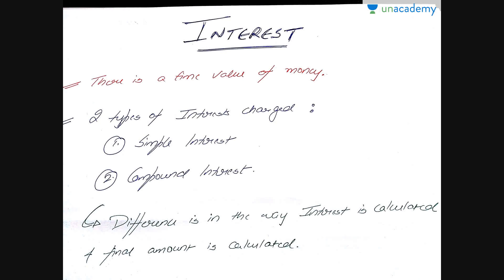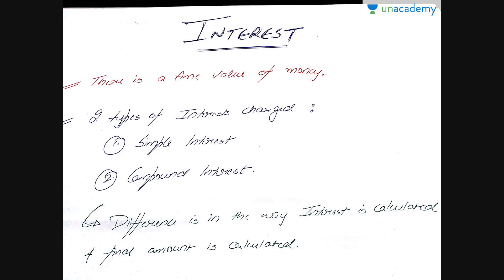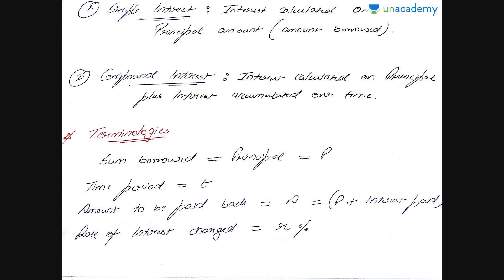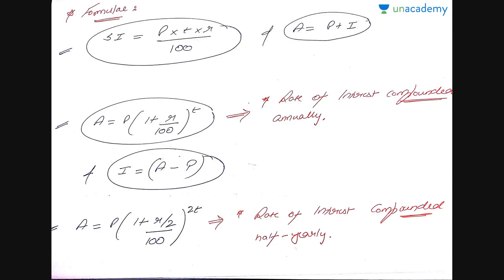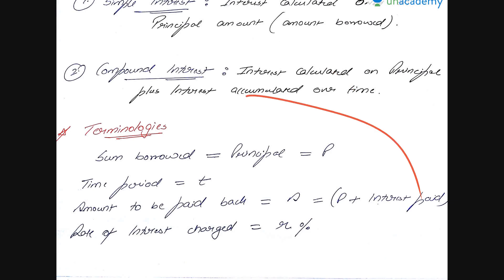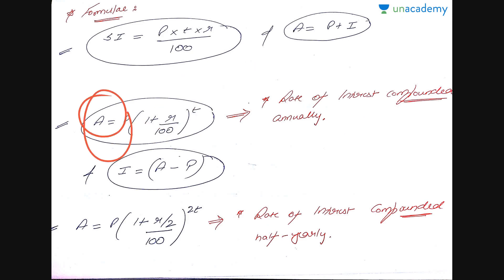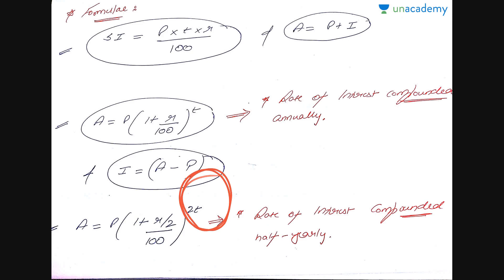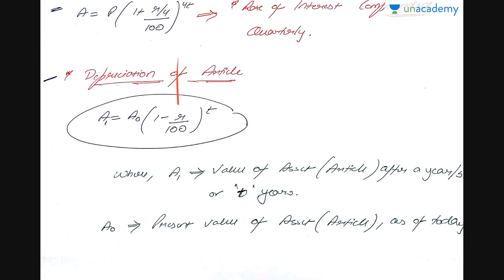CAT - Simple And Compound Interest - Basics and Formulae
Checkout our latest offerings
Want to explore all the courses by Bhavuk Pujara?

Worried about Quantitative Aptitude for CAT 2018? Watch this lesson by Bhavuk Pujara, on Quantitative Aptitude for CAT 2018. This lesson provides the Basics and Formulae for Simple And Compound Interest, under Quantitative Aptitude and discusses questions related to the same. Here, Bhavuk Pujara has discussed the concept of Simple And Compound Interest, with precise explanation and short techniques.

Must watch to master Quantitative Aptitude for CAT 2018.